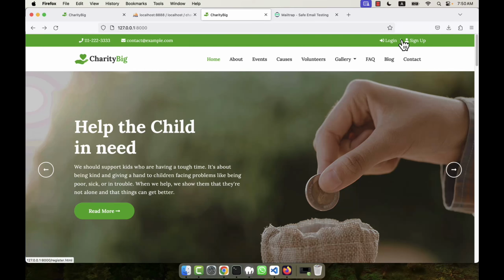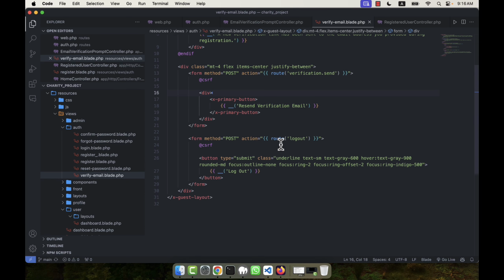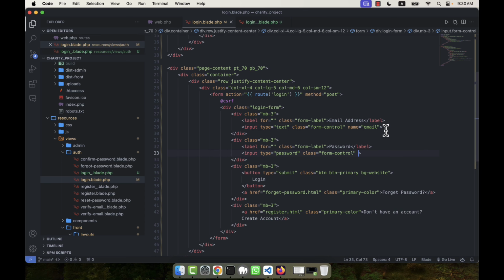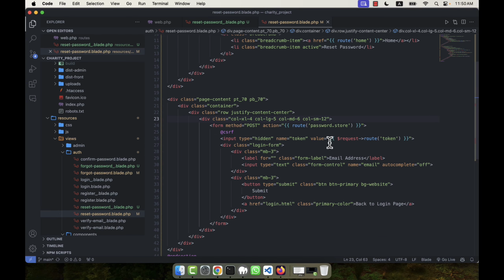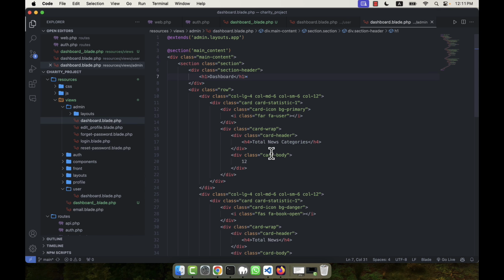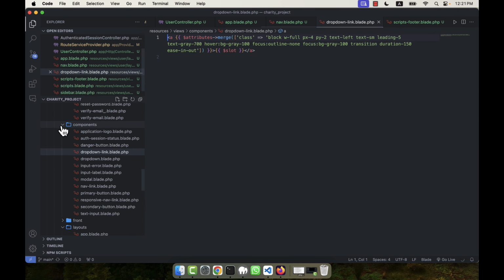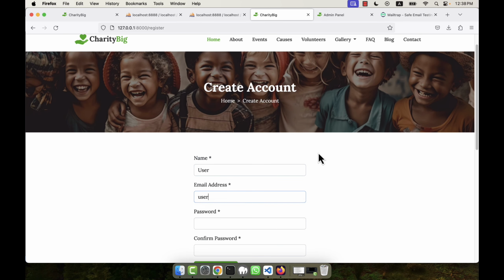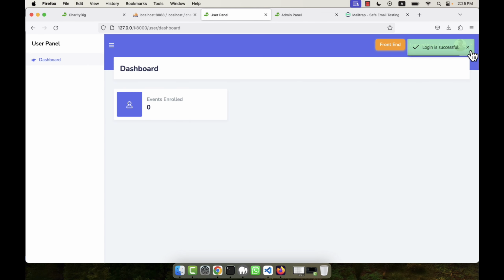Laravel 10 | Non Profit Charity Website | User Registration, Login & Reset Password | #4